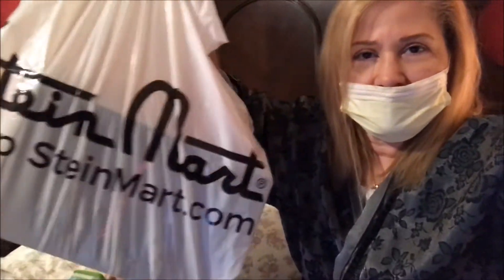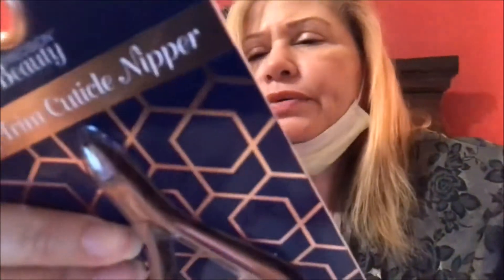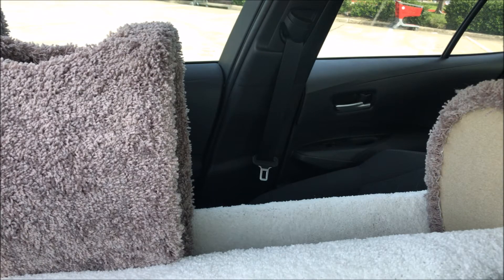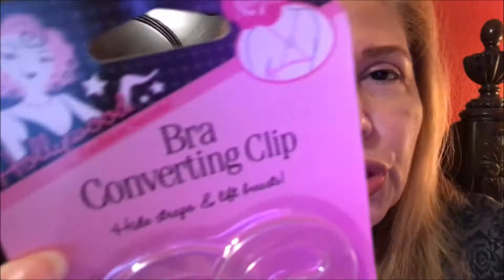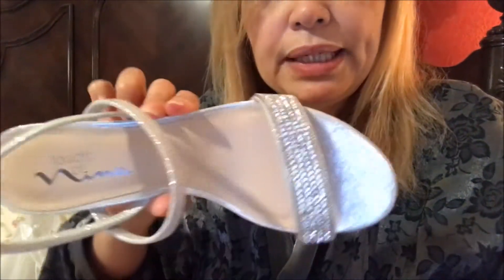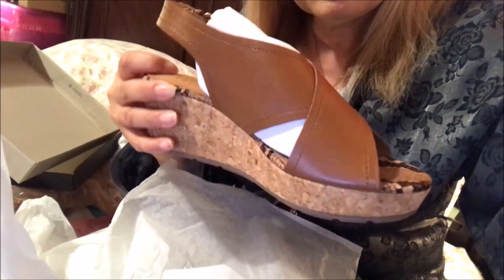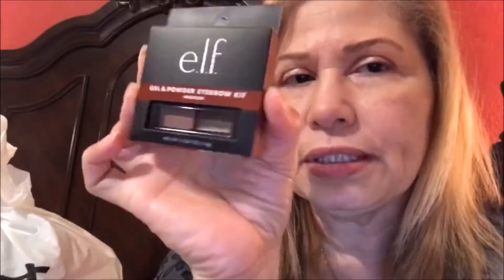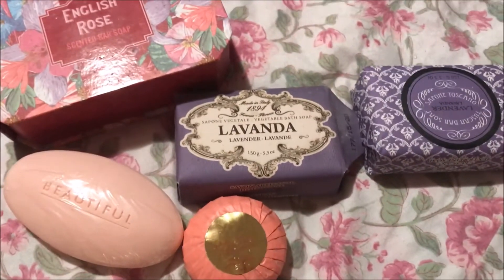TJ Max Stein Mart & Beauty Groceries Haul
I am exiting to sharing my new haul I bought at TJ Max, Stein Mart and at the groceries store Kroger and Walmart.
Just fashion and beauty things...
Even thought I got some food at the groceries I didn't included in this video.
Enjoy my shopping and fill inspired to get your own beauty things at these amazing stores.

Love always,
Rochelle